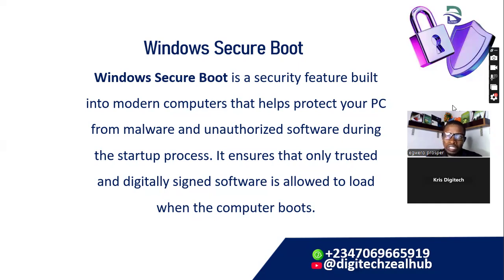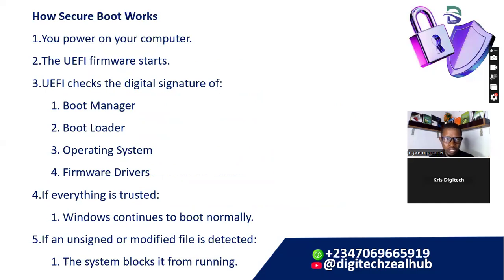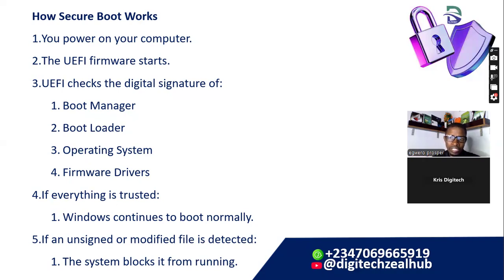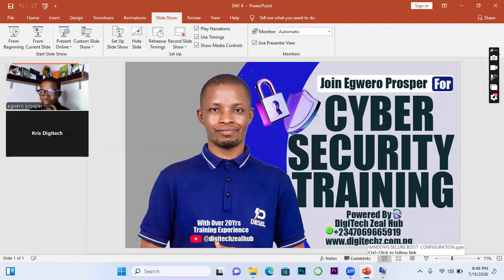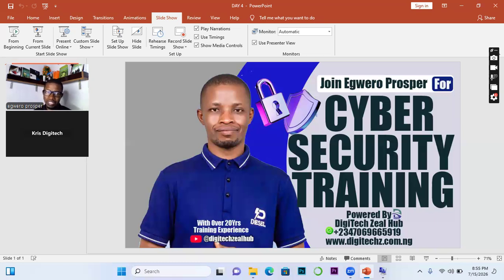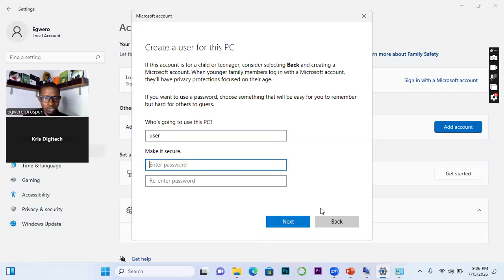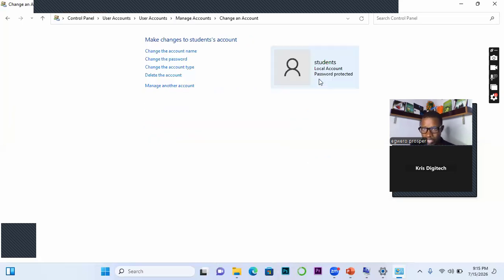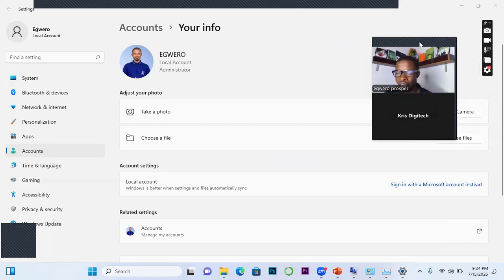Learn Windows Security | Secure Boot & User Account Protection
🔐 **CYBER SECURITY: WINDOWS SECURITY (SECURE BOOT & USER ACCOUNT SECURITY)** 💻

Protect your Windows computer from unauthorized access and malicious software by learning how to use **Secure Boot** and **User Account Security**. Join our practical Cyber Security training and discover how these built-in Windows security features help keep your device and data safe.

✅ Introduction to Windows Security Features
✅ What is Secure Boot?
✅ How Secure Boot Protects Your Computer During Startup
✅ Enabling and Managing Secure Boot in UEFI/BIOS
✅ Benefits and Limitations of Secure Boot
✅ Understanding Windows User Accounts
✅ Administrator vs Standard User Accounts
✅ Creating and Managing User Accounts
✅ Password Security and Account Protection
✅ User Account Control (UAC) Explained
✅ Best Practices for Managing Windows User Accounts
✅ Practical Demonstrations and Real-World Security Scenarios

Perfect for **students, office professionals, business owners, IT support technicians, system administrators, and anyone interested in improving their cyber security knowledge and protecting their Windows devices.**

Strengthen your cyber security skills by learning how Secure Boot prevents unauthorized software from loading during startup and how proper user account management helps protect your Windows computer from security threats. 🔒🚀